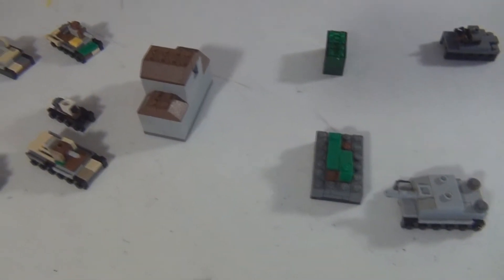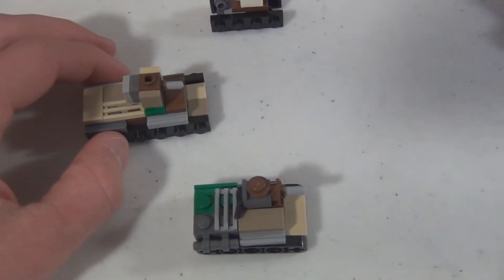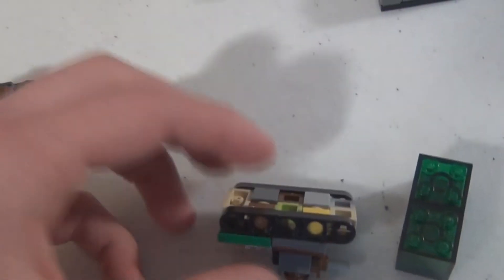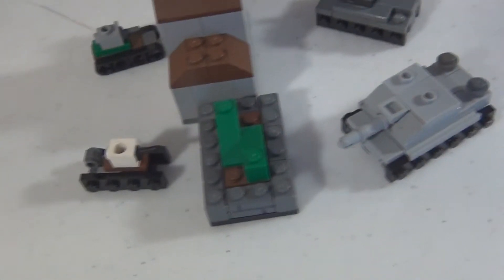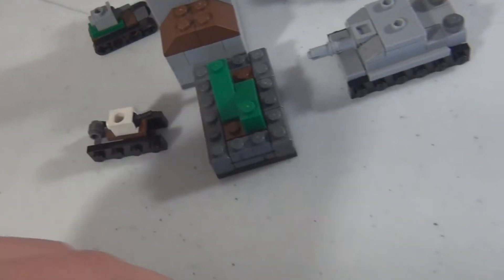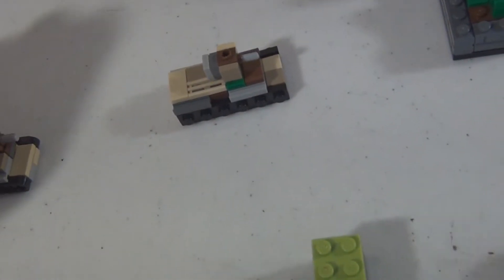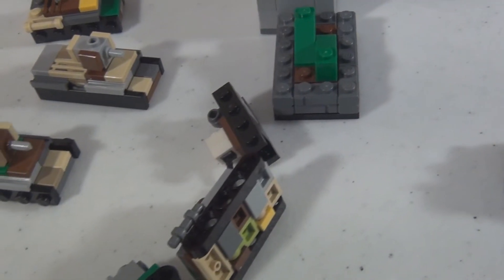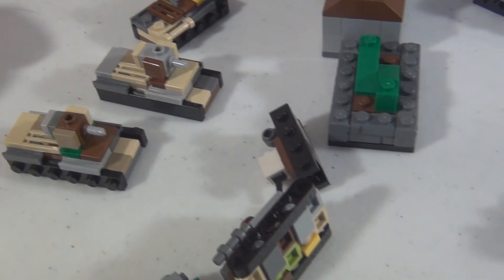Micro Brick Battle tactics: Session 2, episode 1, light and medium tanks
Session 2 is going to be focusing on individual tank classes working together and small group tactics for these pairings. This week I am going to talk about light and medium tanks.